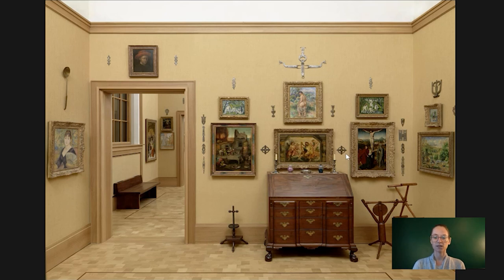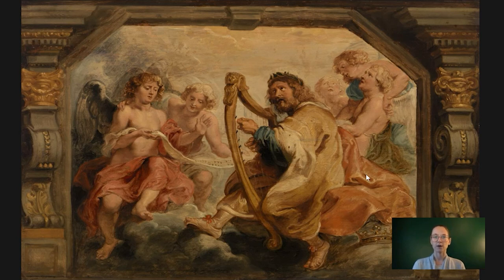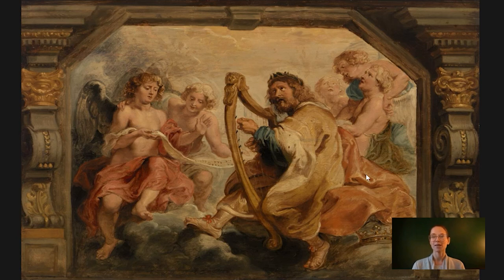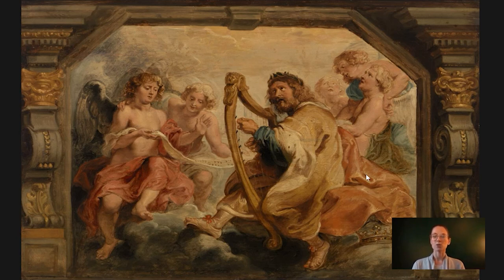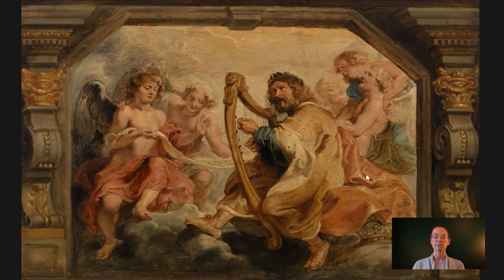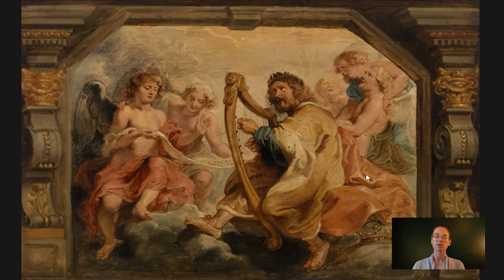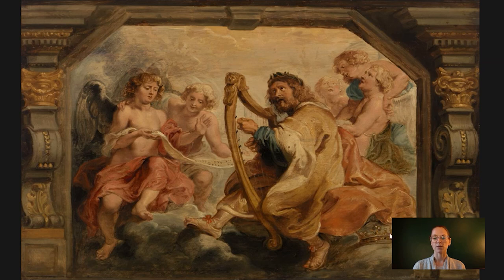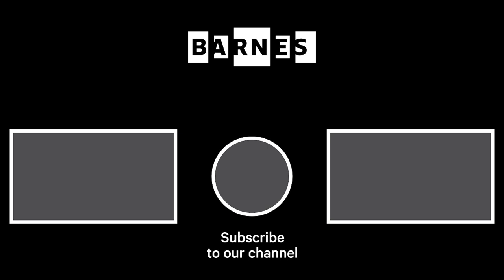Barnes Takeout: Art Talk on Rubens’s King David Playing the Harp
Learn about how this painting by Flemish master Peter Paul Rubens was used as a study for a tapestry series in the 1620s, with Robin Craren, our collections research coordinator.

When seeingtheBarnes in person, look for King David Playing the Harp in Room 5 of our galleries.